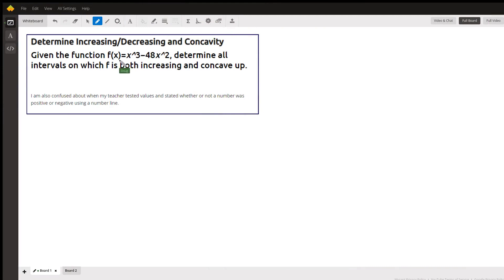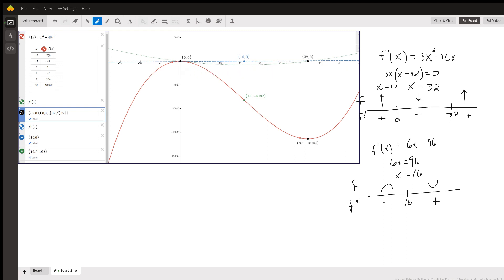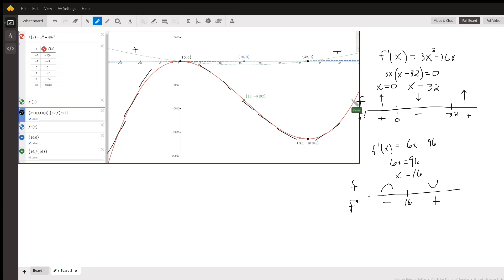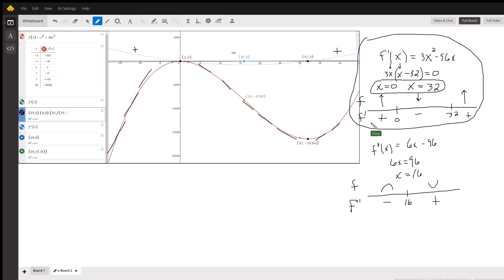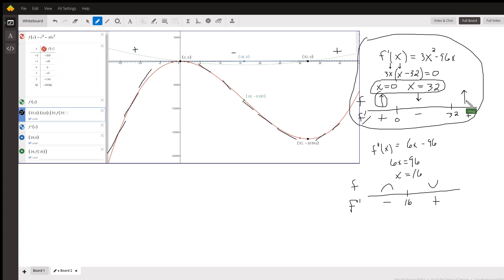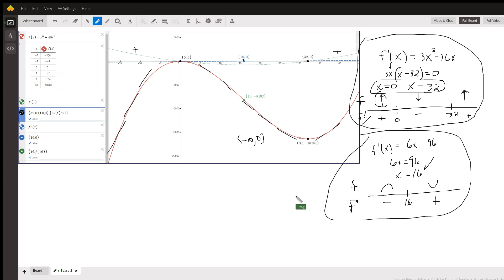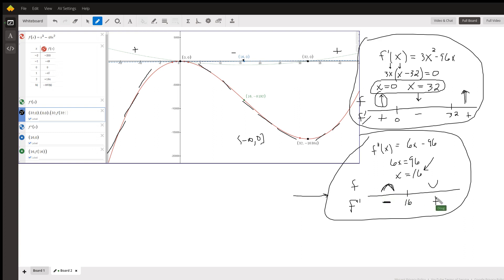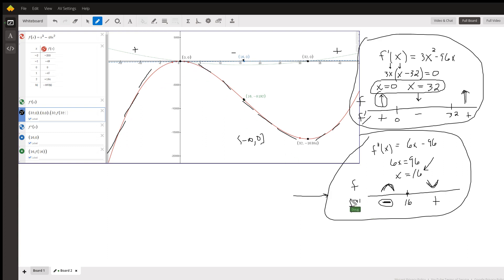Determine where a polynomial function is increasing and concave up.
Question: Determine Increasing/Decreasing and Concavity

Given the function f(x)=x^3−48x^2, determine all intervals on which f is both increasing and concave up.
I am also confused about when my teacher tested values and stated whether or not a number was positive or negative using a number line.

Answered By:

Doug C.